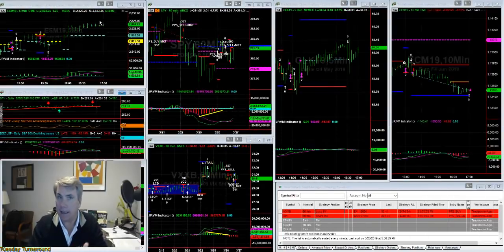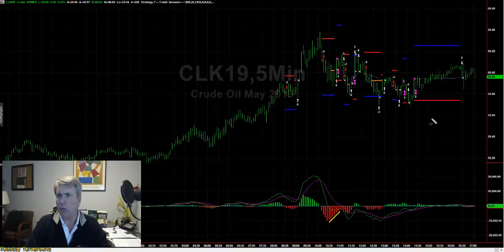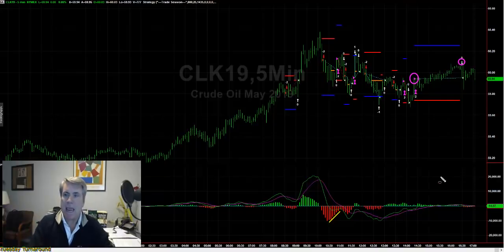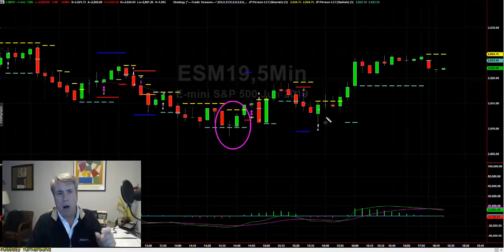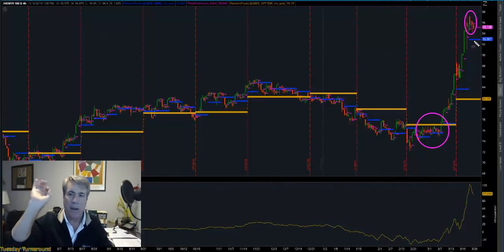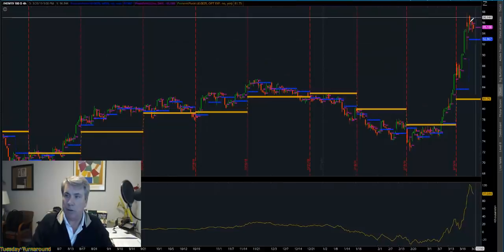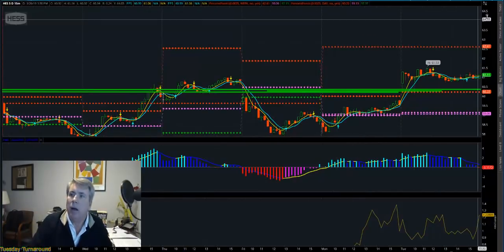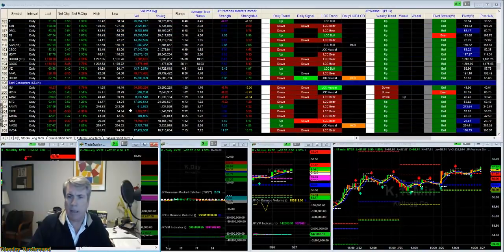Turn-Around Tuesday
Tuesday's turn around presents several breakout buying opportunities in sectors like $IBB and $XOP. Video report shows  PMC indicator & volume analysis for upcoming movers like $DIS, $TGT, $TWTR and more